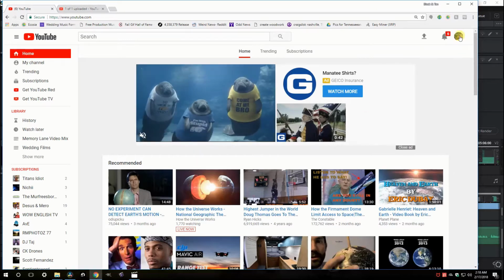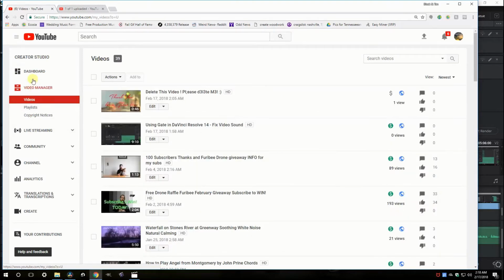How To Delete YouTube Video Uploads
A Quick How To Delete YouTube Video Uploads.
If you need to delete a youtube video fast you are already in the right place.
Learn how today right now don't waste time, why are you still reading? Go above watch the video for more. ??

Ok go to to Videos and click the arrow wait its easier just watch video.

Seriously, I hope this does help.